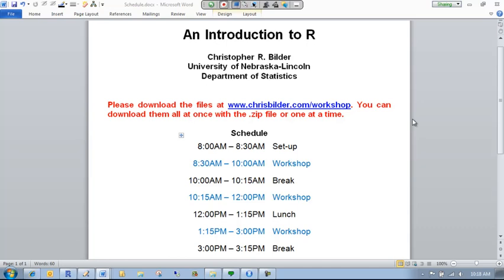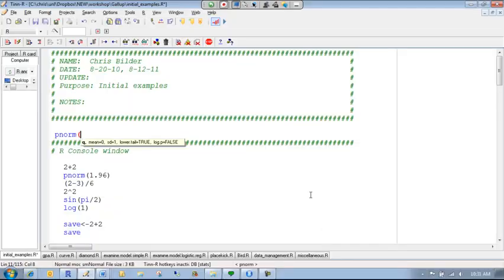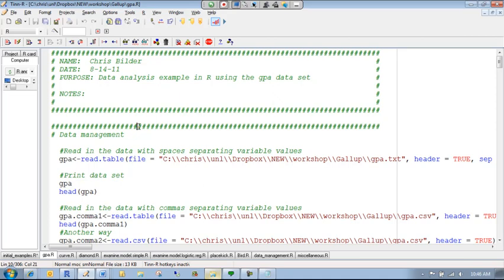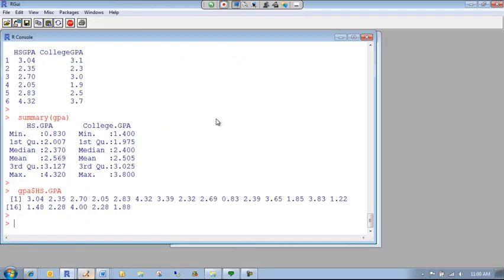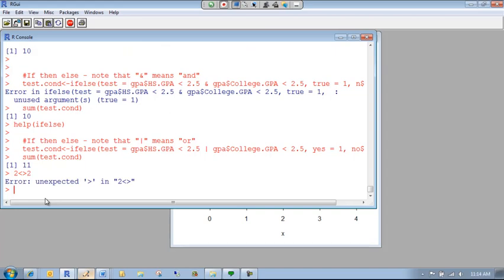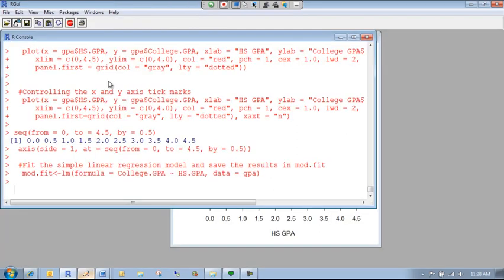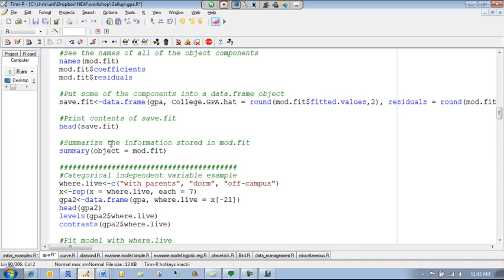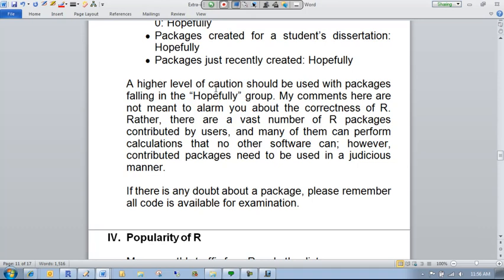An Introduction to R workshop (part 2)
This workshop was presented at a company in 2011. All workshop notes and R programs are available